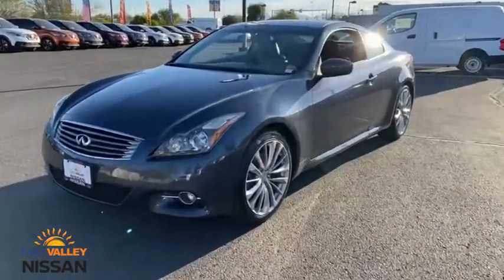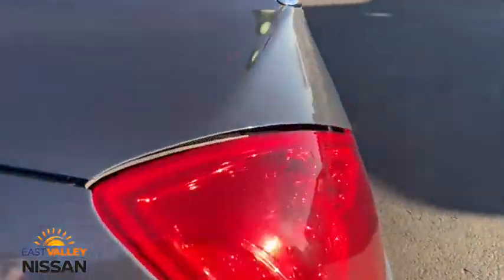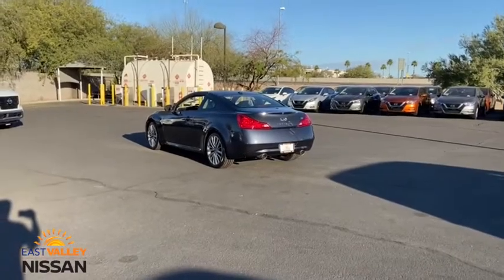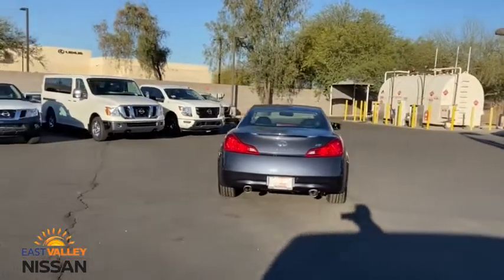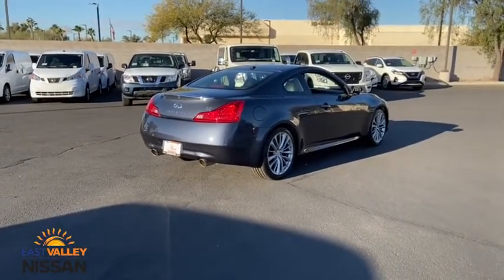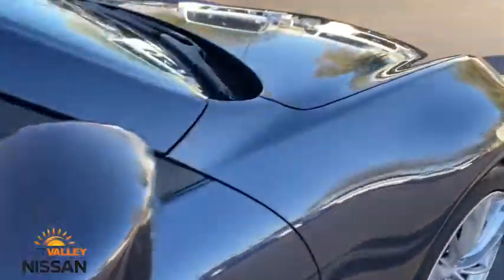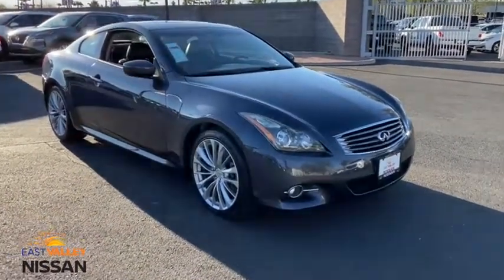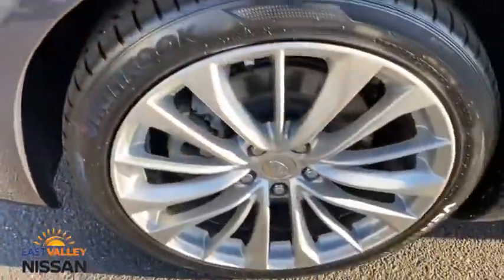2013 INFINITI G37 Coupe Phoenix, Mesa, AZ P2588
Blue Slate Used 2013 INFINITI G37 Coupe available in Phoenix, Arizona at East Valley Nissan. Servicing the Mesa, AZ area.
2013 INFINITI G37 Coupe Journey - Stock#: P2588 - VIN#: JN1CV6EK3DM920377

Graphite w/Leather Appointed Seats, 19 x 8.5 Split V-Spoke Aluminum Wheels, 2-Way Driver's Seat Power Lumbar Support, Aluminum Pedals & Footrest, Bluetooth Advanced Audio Distribution Profile, Front Sport Seats, INFINITI Hard Drive Navigation System, Memory System, Navigation Package, Navigation System, Power Sliding Tinted Glass Moonroof, Power-Tilt & Telescopic Steering Wheel, Premium Package, Rear Sonar System, Solid Magnesium Paddle Shifters, Sport Brakes, Sport Front Fascia, Sport Package, Sport-Tuned Suspension, Viscous Limited-Slip Rear Differential (VLSD), XM NavTraffic. CARFAX One-Owner. Clean CARFAX. 2013 INFINITI G37 Journey JourneyRWD 7-Speed Automatic with Manual Shift* Internet pricing is good for retail transactions only and is only available for prime lender financing (620 + FICO score) through Used Cars. Financing not obtained through nissan, non-prime and cash transactions will result in an increase in price of $1000.00. All prices plus tax, title, license and doc fee. Any and all transactions must in Maricopa County in Arizona. Second key, floor mats and owners manual may not be available on all pre-owned vehicles.While every reasonable effort is made to ensure the accuracy of this data, we are not responsible for any errors or omissions contained on these pages. * Here detailed price does not include any taxes, fees or other charges. Pricing and availability may vary based on a variety of factors, including options, dealer, specials, fees, and financing qualifications. Consult your dealer for actual price and complete details. Vehicles shown may have optional equipment at additional cost. * Images, prices, and options shown, including vehicle color, trim, options, pricing and other specifications are subject to availability, current pricing and credit worthiness. * In transit means that vehicles have been built, but have not yet arrived at your dealer. Images shown may not necessarily represent identical vehicles in transit to your dealership. See your dealer for actual price, payments and complete details. 19/27 City/Highway MPG
[P01] PREMIUM PKG  -inc: pwr sliding/tilt tinted glass sunroof w/sunshade & 1-touch open/close feature  exterior mirror memory  pwr tilt/telescopic steering wheel w/memory  driver pwr lumbar  driver seat memory  Bose premium audio system  drivers audio stage  rear sonar system,[U01] NAVIGATION PKG  -inc: INFINITI hard drive-based navigation system w/touch screen  XM NavTraffic w/XM NavWeather  Zagat Survey restaurant reviews  7 touch-screen monitor  USB drive  voice recognition system  digital video playback capabilities  DVD-video playback,[L92] CARPETED TRUNK MAT  CARGO NET & FIRST AID KIT,[W01] PERFORMANCE TIRE & WHEEL PKG  -inc: 19 aluminum alloy wheels  P225/45WR19 front tires  P245/40WR19 rear tires,BLUE SLATE,[X01] INTERIOR ACCENT PKG  -inc: high-gloss Maple trim accents,GRAPHITE  LEATHER SEAT TRIM,Rear Wheel Drive,Power Steering,4-Wheel Disc Brakes,Aluminum Wheels,Tires - Front Performance,Tires - Rear Performance,Temporary Spare Tire,HID headlights,Automatic Headlights,Fog Lamps,Power Mirror(s),Heated Mirrors,Power Mirror(s),Intermittent Wipers,Variable Speed Intermittent Wipers,AM/FM Stereo,CD Player,MP3 Player,Auxiliary Audio Input,MP3 Player,Auxiliary Audio Input,Satellite Radio,Requires Subscription,Bluetooth Connection,Power Driver Seat,Power Passenger Seat,Bucket Seats,Driver Adjustable Lumbar,Heated Front Seat(s),Leather Seats,Power Outlet,Cruise Control,Steering Wheel Audio Controls,Leather Steering Wheel,Adjustable Steering Wheel,Power Windows,Power Door Locks,Keyless Entry,Power Door Locks,Engine Immobilizer,Keyless Start,Universal Garage Door Opener,Cruise Control,Engine Immobilizer,Climate Control,Multi-Zone A/C,A/C,Rear Defrost,Remote Trunk Release,Auto-Dimming Rearview Mirror,Front Reading Lamps,Driver Vanity Mirror,Passenger Vanity Mirror,Driver Illuminated Vanity Mirror,Passenger Illuminated Visor Mirror,ABS,Brake Assist,Traction Control,Traction Control,Stability Control,Driver Air Bag,Passenger Air Bag,Passenger Air Bag Sensor,Front Side Air Bag,Front Head Air Bag,Rear Head Air Bag,Back-Up Camera,Emergency Trunk Release,Tire Pressure Monitor